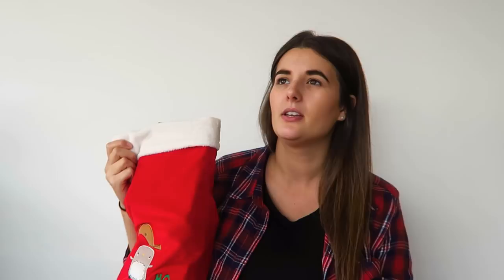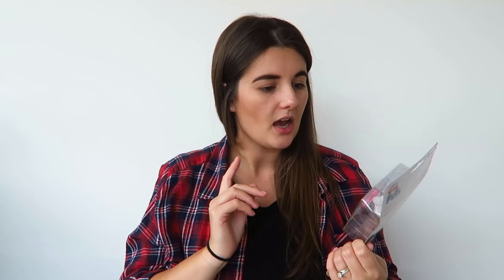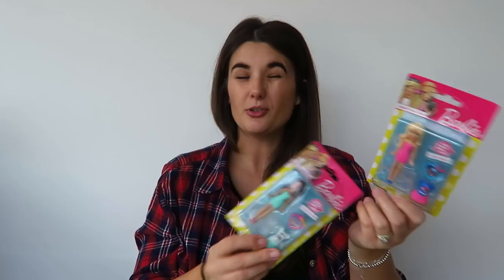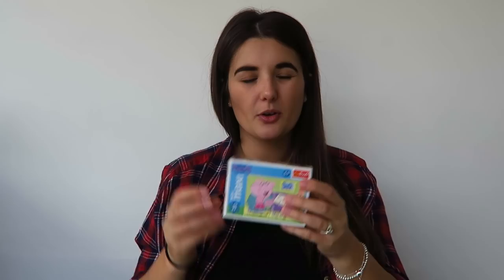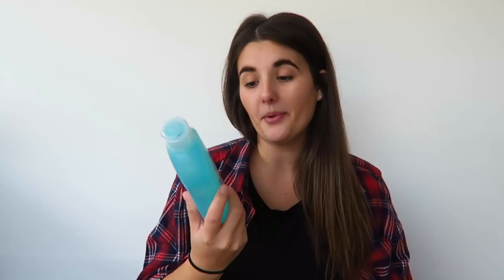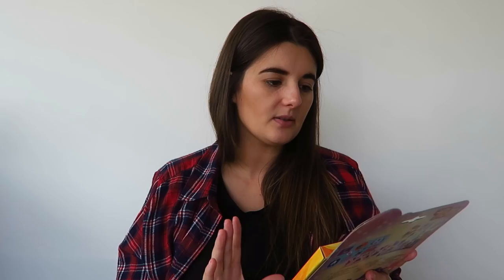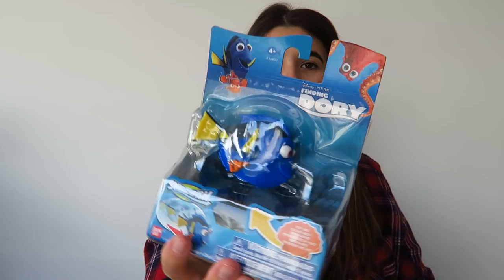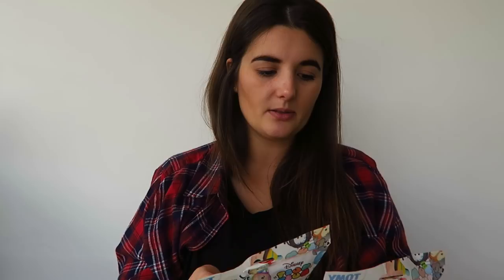What's In P's Christmas Stocking! | VLOGMAS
Hello everyone,

Today I'm back sharing with you the bits and bobs I've popped into P's Christmas stocking! I can't wait to see her open all the little bits she's got this year, I think she's going to love it! I hope you all enjoyed this video, & it's gave you a bit of inspo!

Jess
xxx

ABOUT US

Hiya! I'm Jess, 26, mum to P, who is 4. Pregnant with baby girl #2, & I'm a wife to Neil, 30. We live in Norwich and have a little cat called Roo (we call her wirlie) On my channel you can expect to find daily vlogs, book chat,, hauls & general mum life! If you would like to work with me, then please get in touch by emailing me. ♡